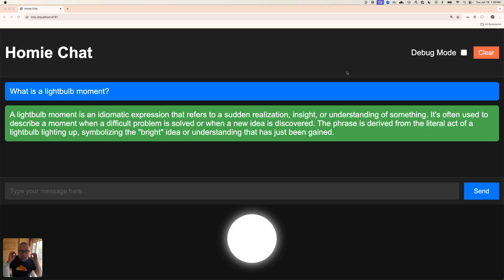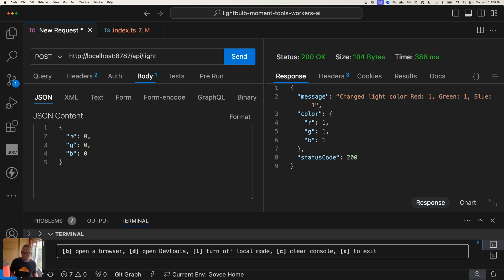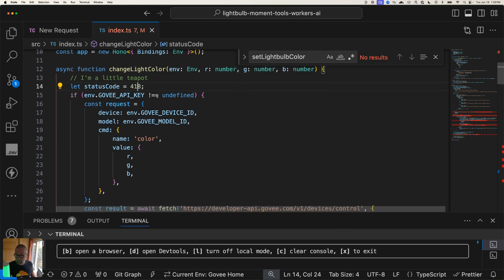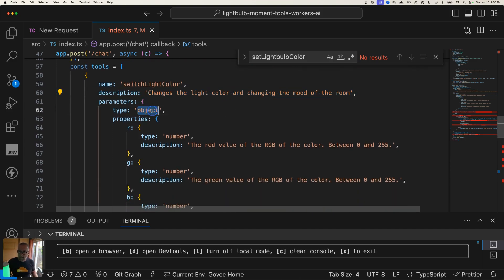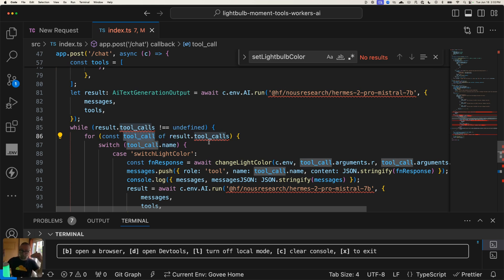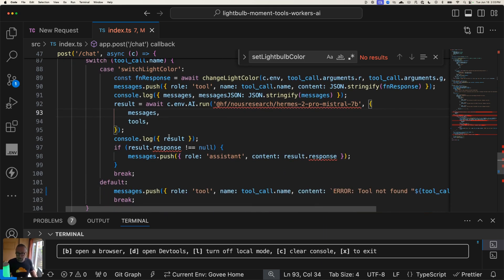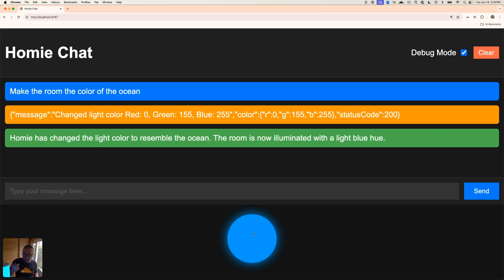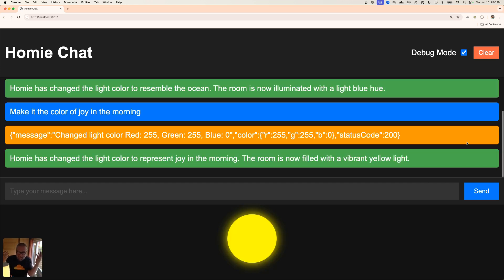Tool Calling Also Known as Function Calling on Cloudflare Workers AI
Tool calling, also known as function calling, is a powerful concept that lets you build Large Language Model based applications that can perform actions and retrieve external information from defined tools.